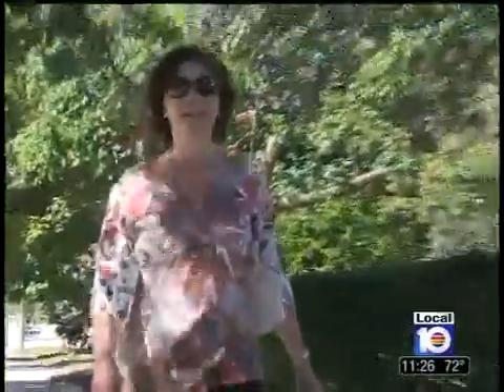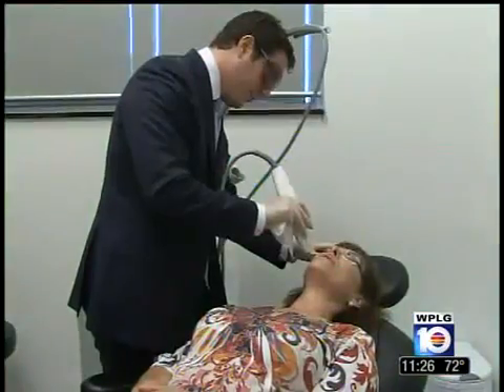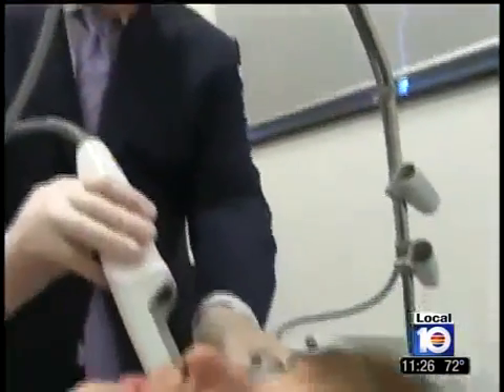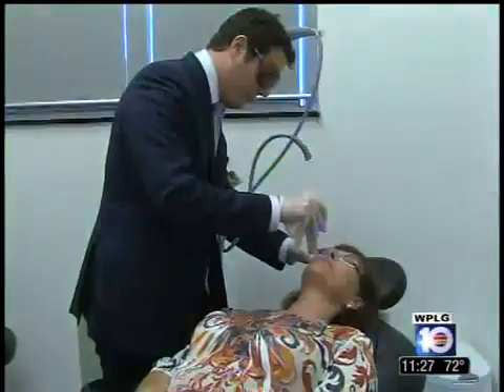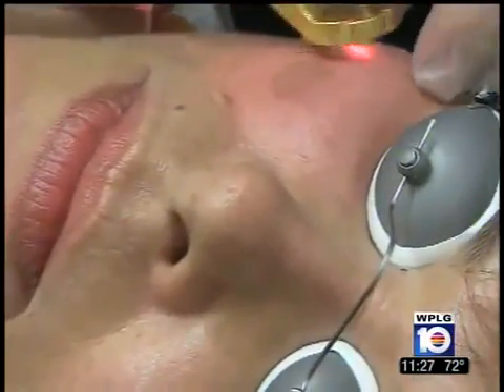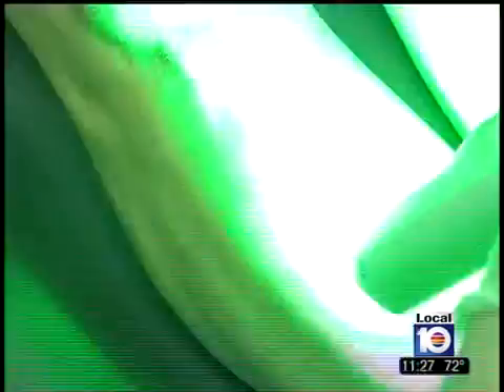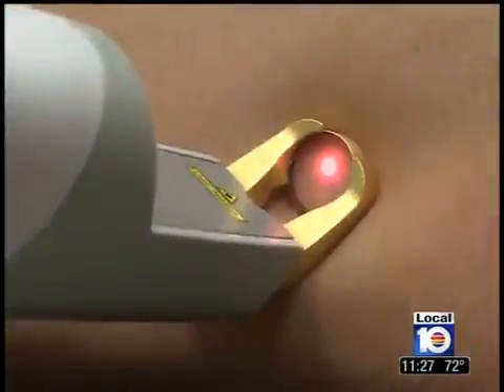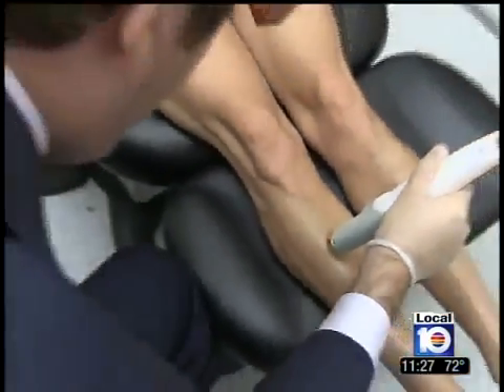Laser Treatment for Facial Redness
Lasers are medical light devices which can be used for treating a wide variety of skin conditions, such as excess hair, birth marks, facial redness and broken veins. When used by expert clinicians, the results of lasers are excellent but, in inexperienced hands, there could be significant complications.